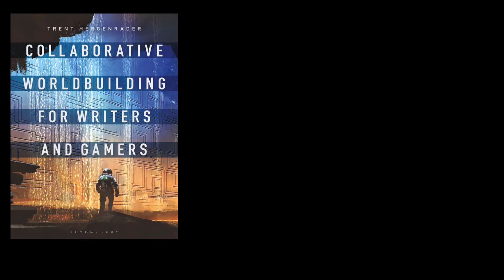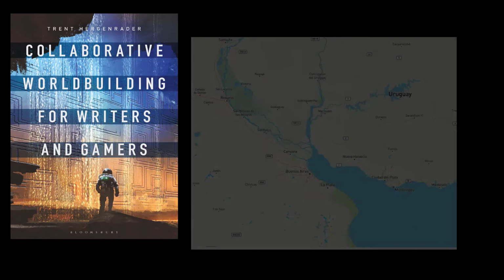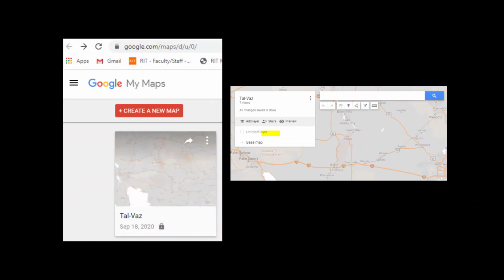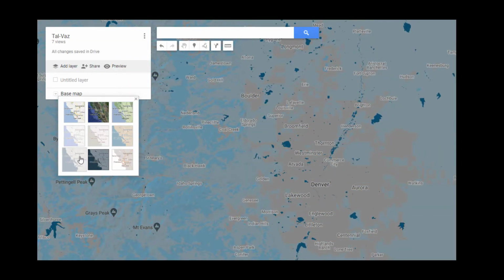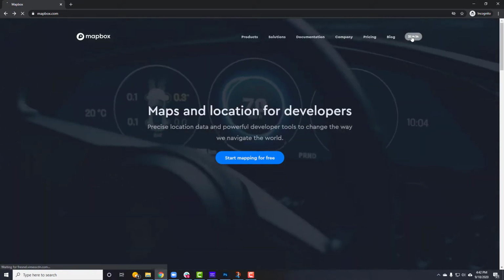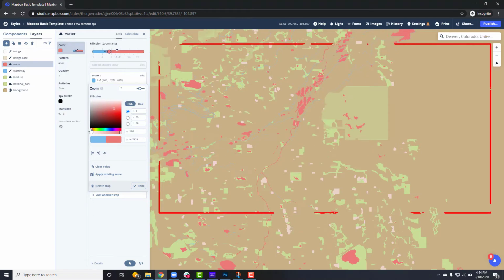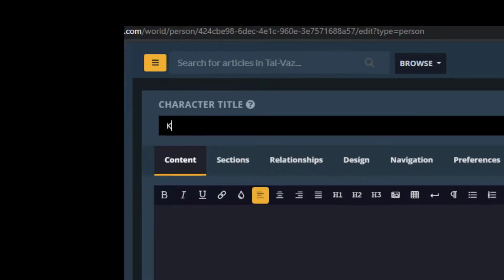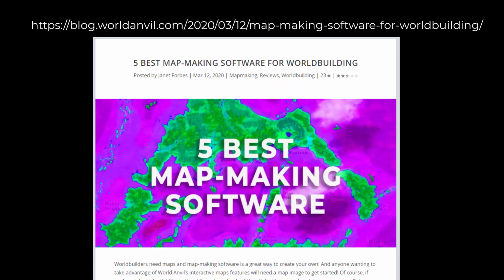Worldbuilding 08 - Maps and Environmental Storytelling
This is the eighth in a series of educational videos describing the concepts and content in the book Collaborative Worldbuilding for Writers and Gamers. This video describes the function of a map in your worldbuilding project and adding markers to your map.

This video was hastily produced for ENGL 386 - Worldbuilding Workshop for Fall 2020, Rochester Institute of Technology.